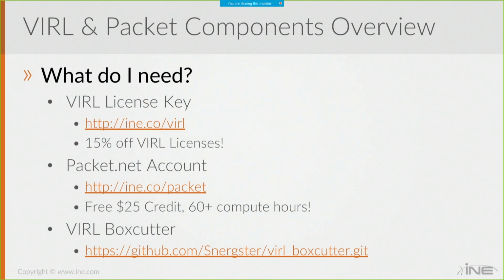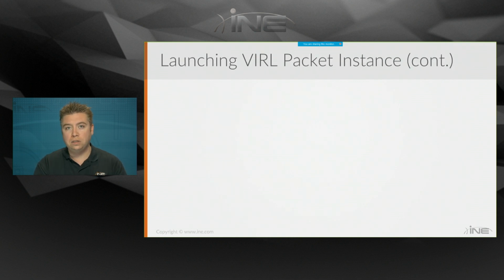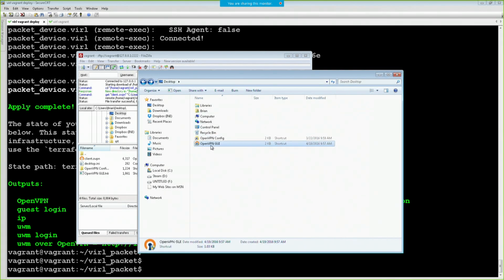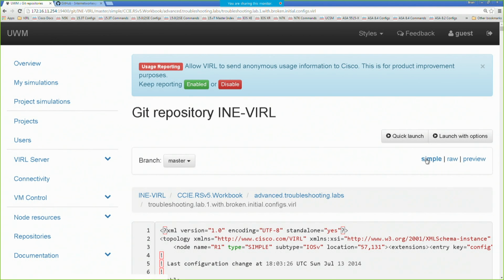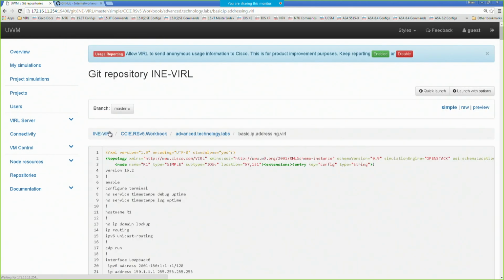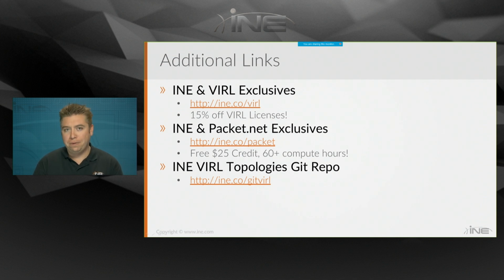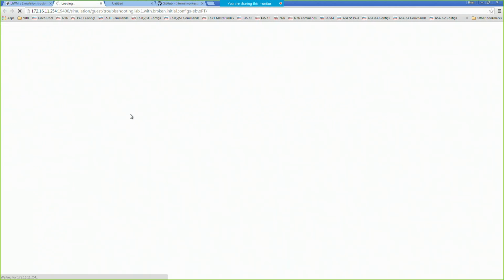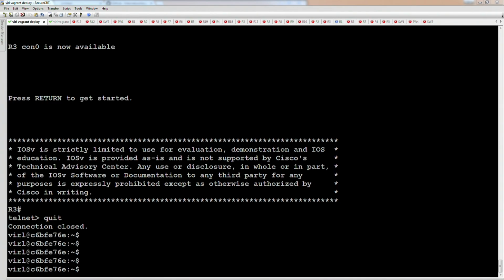Using INE, VIRL, & the Cloud for Large Scale CCIE Preparation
The VIRL webinar is a collaboration between the VIRL team and the star instructor from INE.com, Brian McGahan! Our last collaboration was widely well-received and we are back with another one due to popular request! Come learn more about how you can use VIRL for your CCIE preparation!